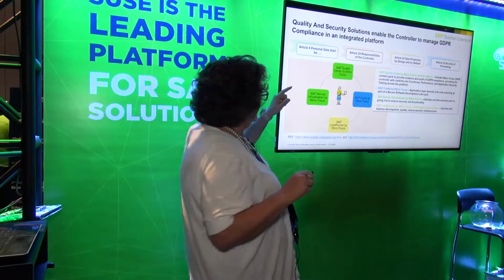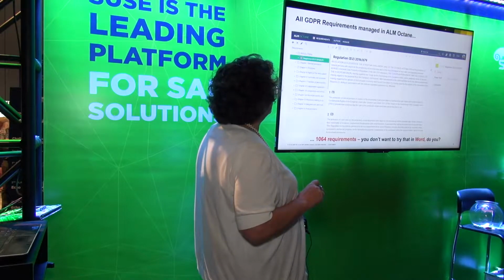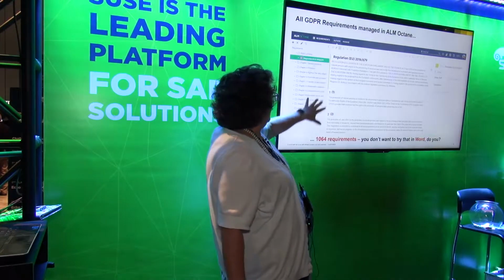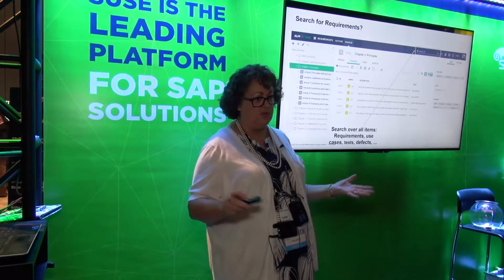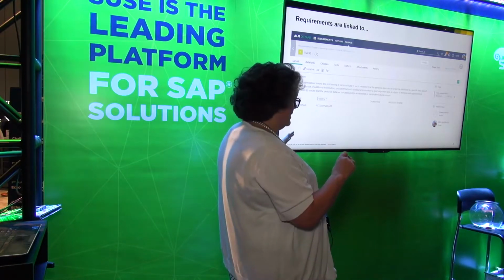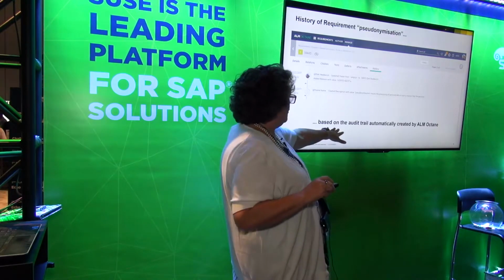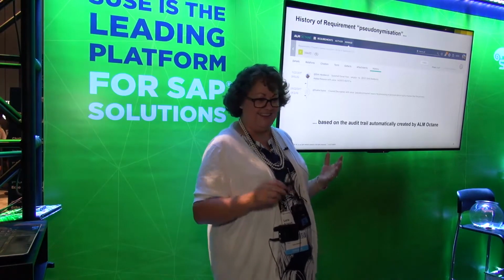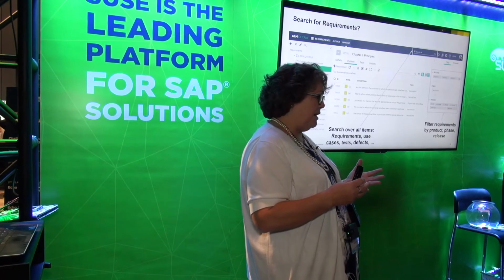SAP Sapphire NOW 2018 Lorie Schenck SAP Quality and Security Assurance Solutions for Global Data Pro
TOPIC: SAP Quality and Security Assurance Solutions for Global Data Protection Regulation (GDPR)

SPEAKER: Lorie A. Schenck, Product Manager for SAP Quality and Security Assurance Solutions by Micro Focus

PARTNER: SAP